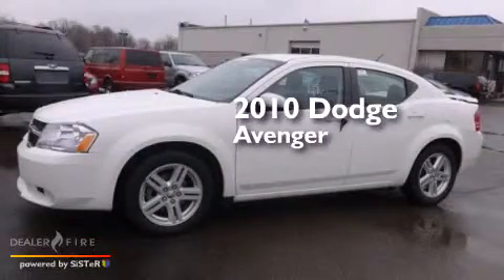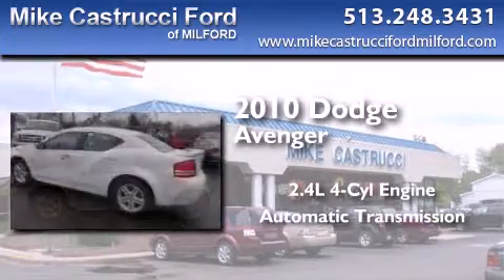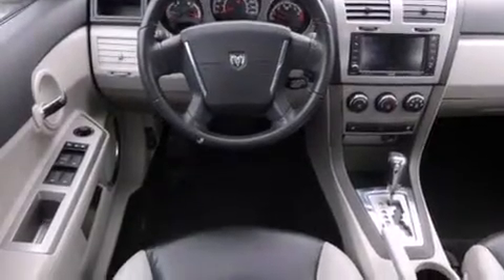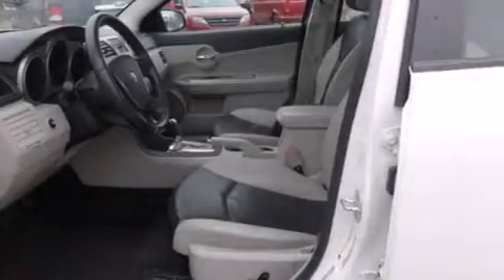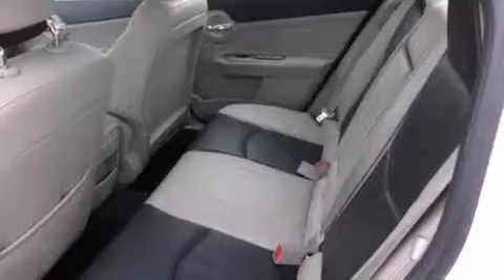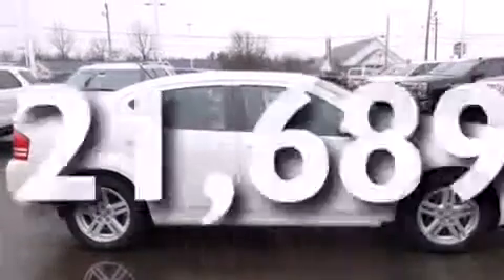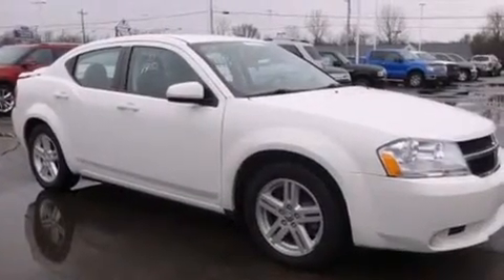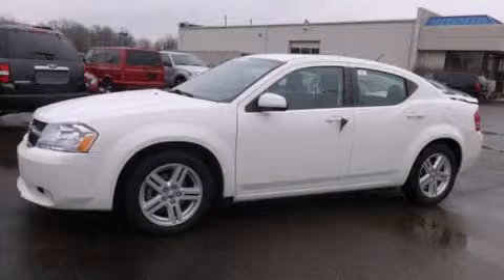2010 Dodge Avenger Milford OH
We have been honored to serve the Milford OH area , we promise that your experience at our dealership will exceed your expectations ! Year : 2010 Make : Dodge Model : Avenger Engine : 2.4l 4 cyls Trans . : automatic Exterior : stone white clearcoat Miles : 21,689 Interior : dark slate gray w/leather trimmed bucket seat Mike Castrucci Ford Milford 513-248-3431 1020 State Route 28 Milford , OH 45150